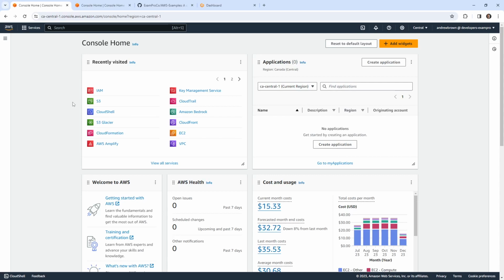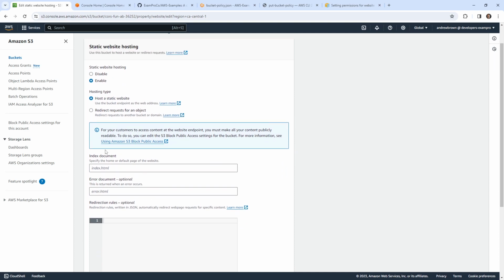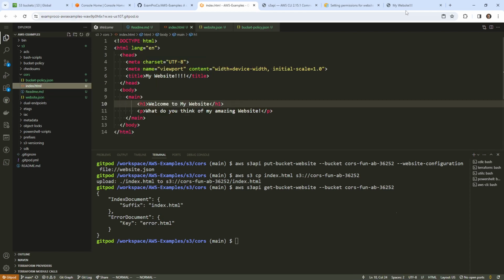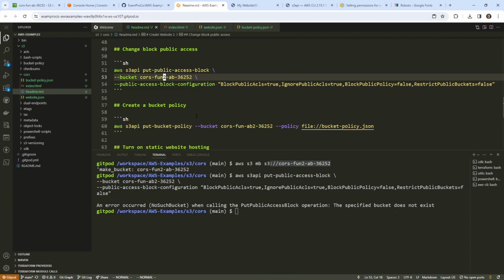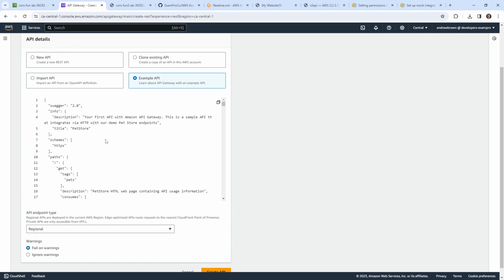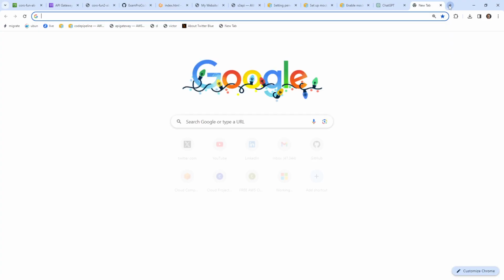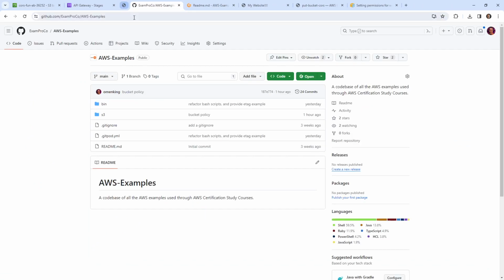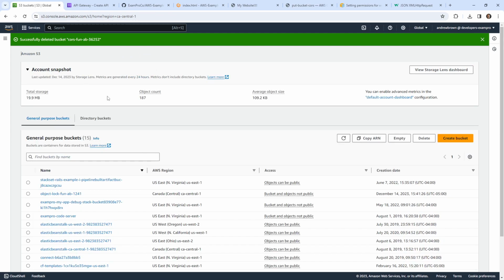Amazon S3 CORS Follow Along - AWS Course